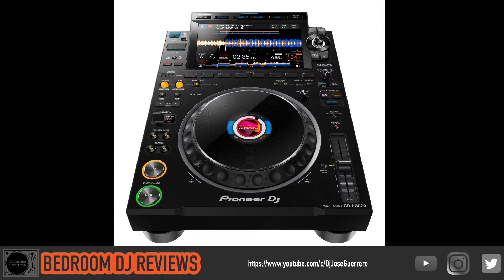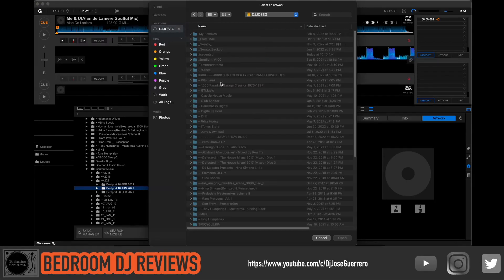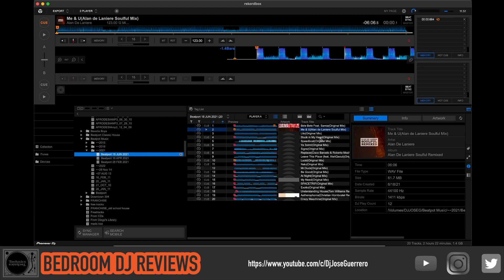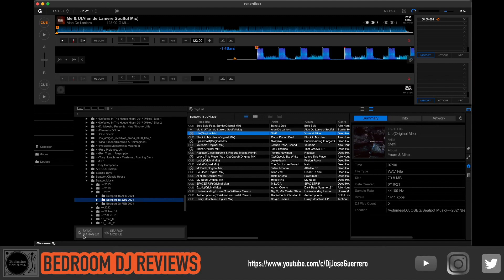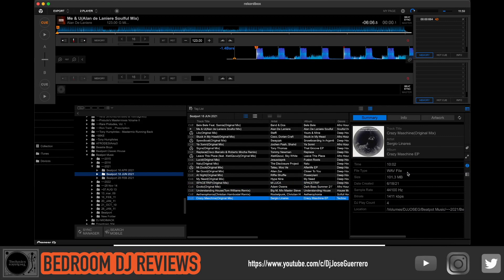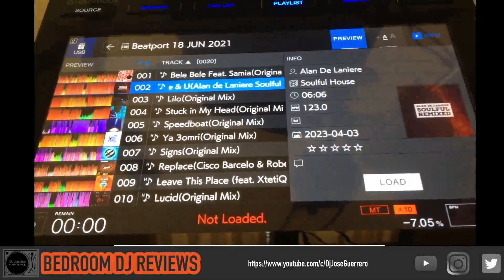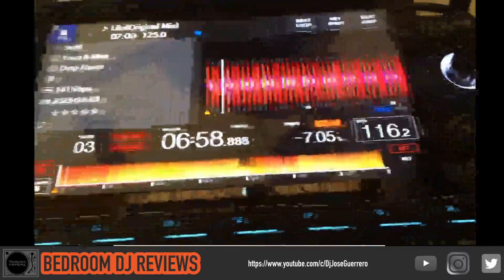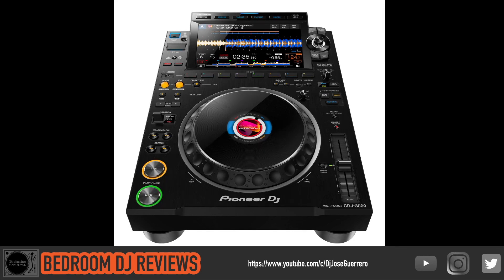WAV Album Art CDJ3000 Pioneer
This video quickly explains how to add album art to .wav files for pioneer cdj3000 through rekordbox. If you don't know how to create playlists, please click on the link below to a previous video which I explain how to do it.